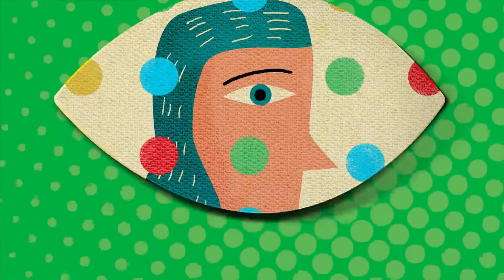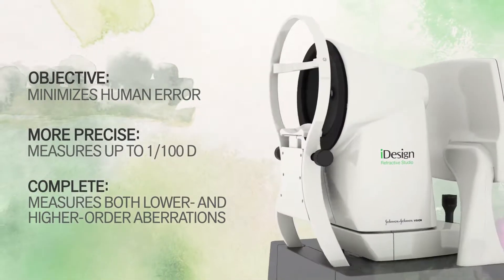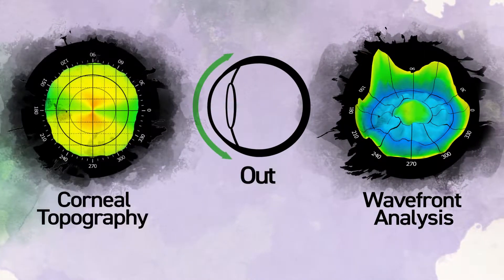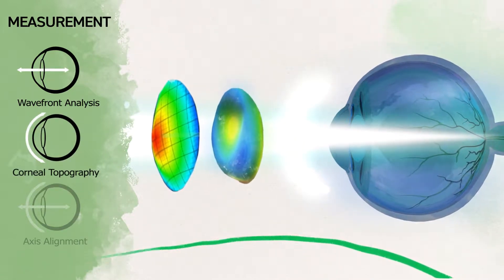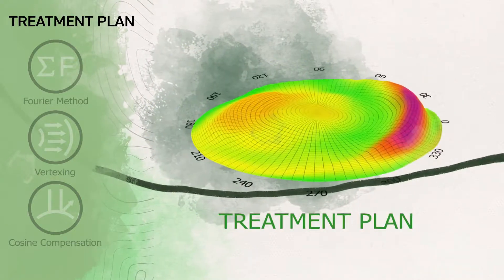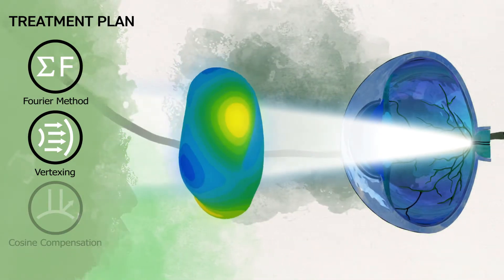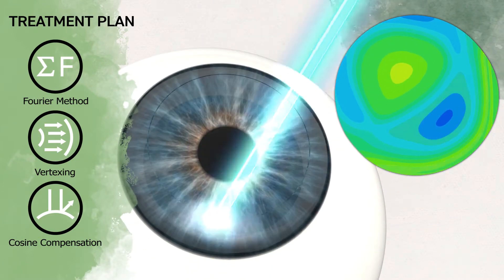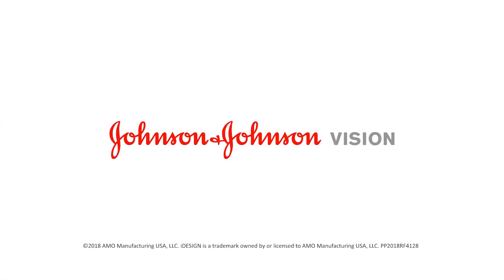How iDesign Works - Will Vision & Laser Centers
With the iDesign Refractive Studio, measurements can be more objective, precise, and complete. This results in a more comprehensive and unique treatment plan for each patient.